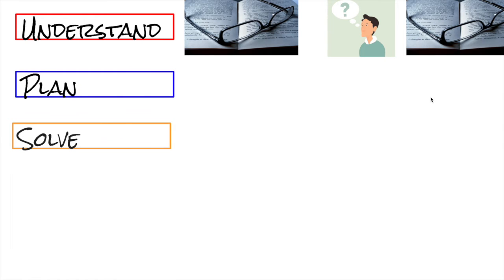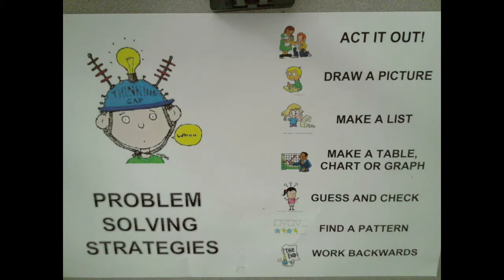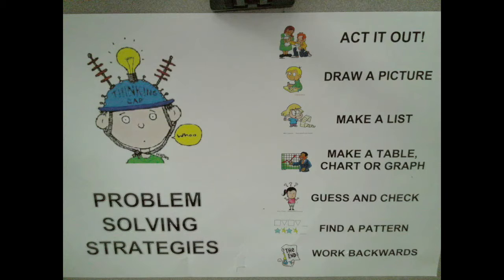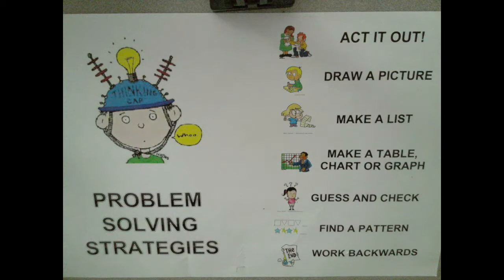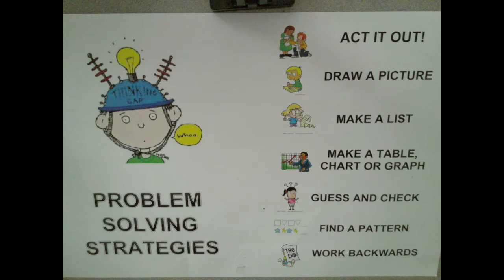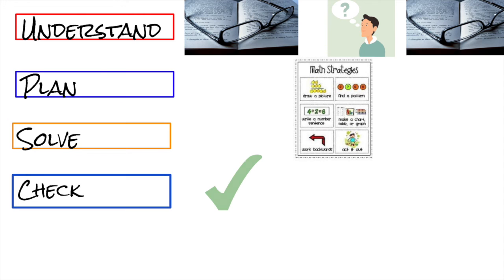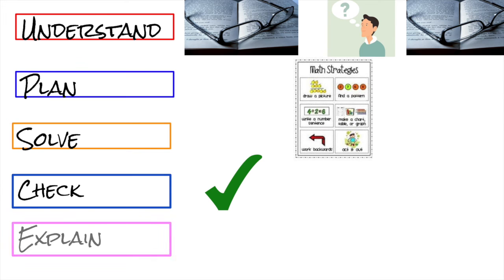Review Story Problems